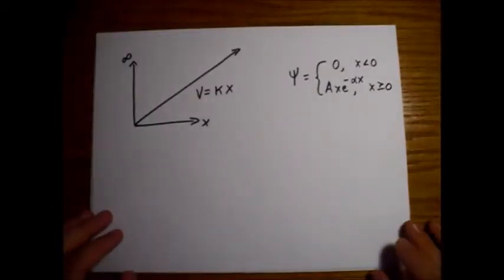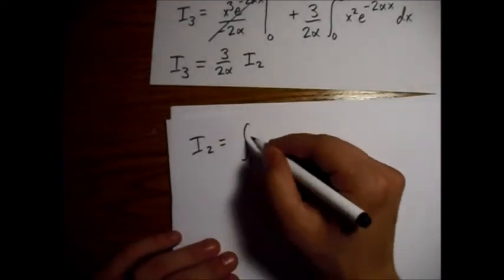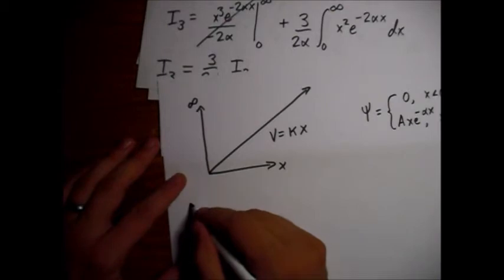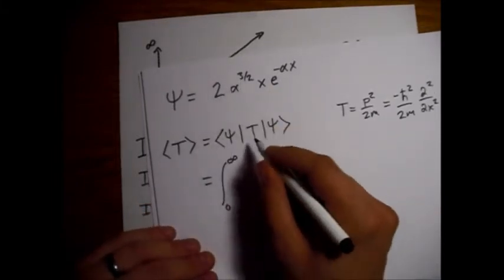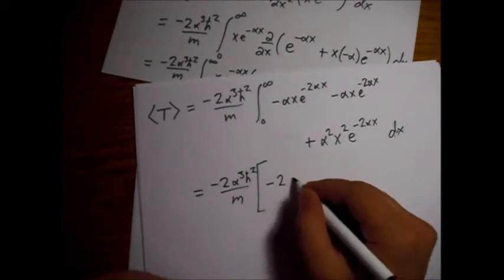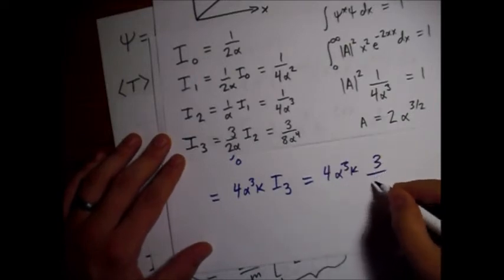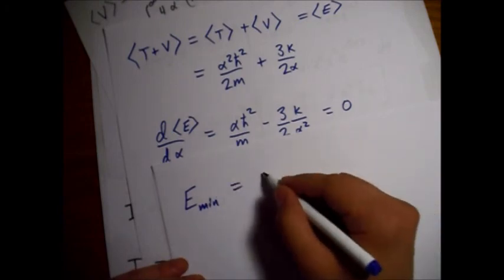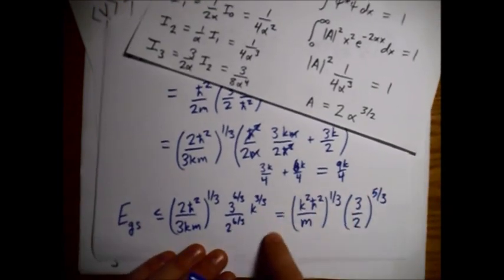Variational Principle with Linear Potential and Infinite Wall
Problem from a Florida State University physics PhD qualifying exam.